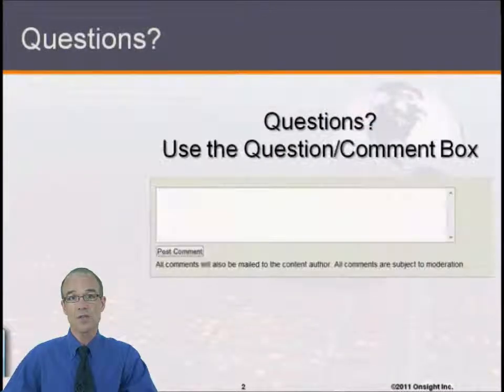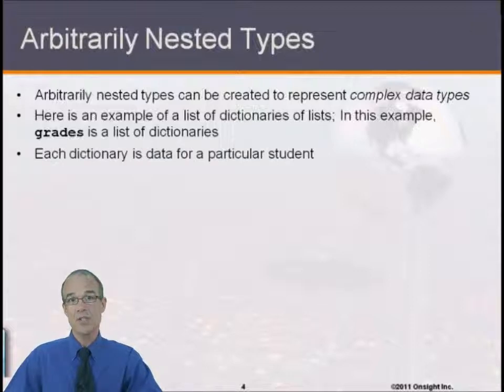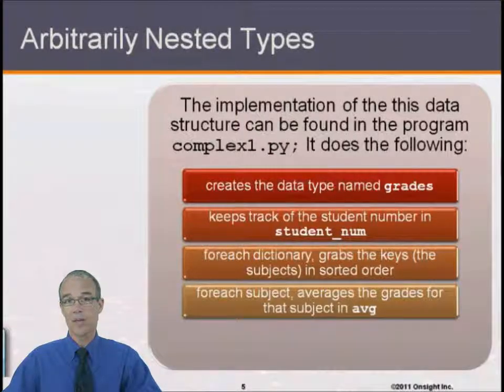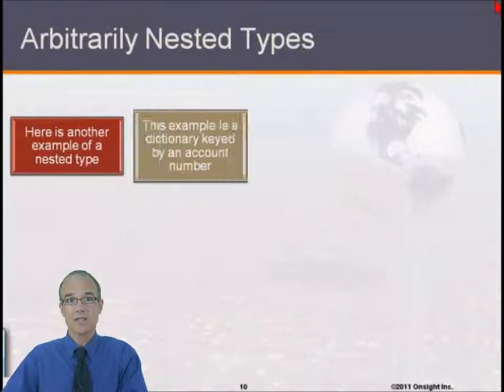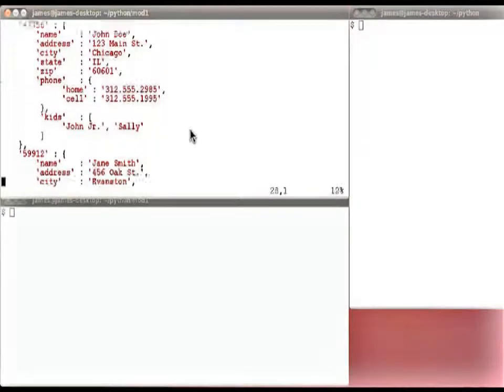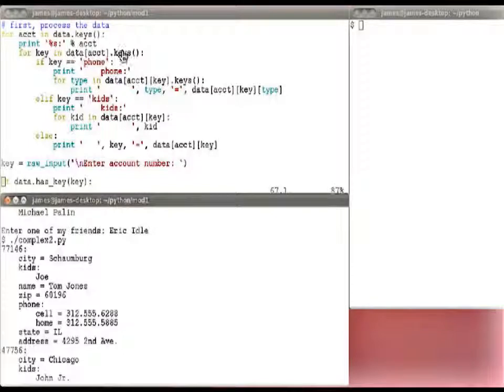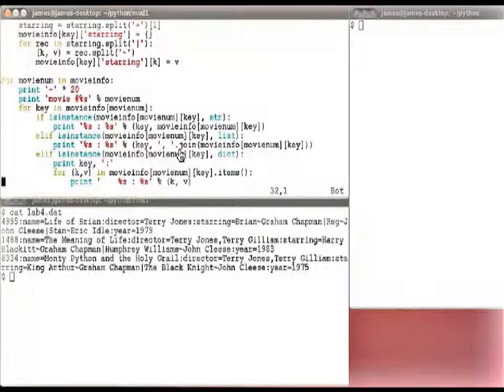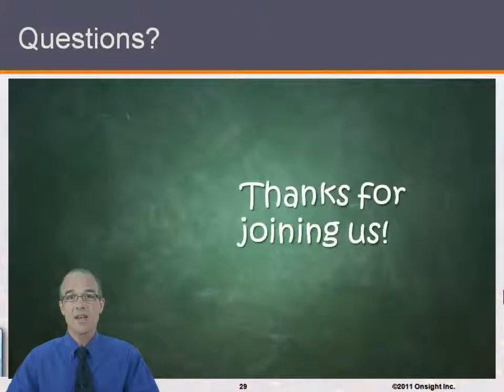Learn about Arbitrarily Nested Types in Advanced Python Programming from GogoTraining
In this video from Advanced Python Programming from GogoTraining, you will learn about the introduction to nested types, different nested types, nested type example, and experience the lab: Working with Nested Types.